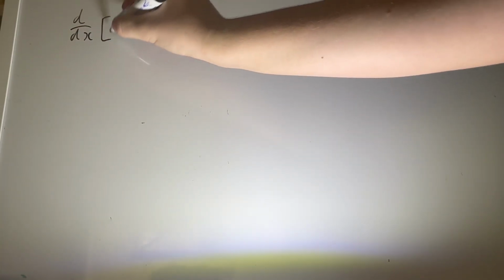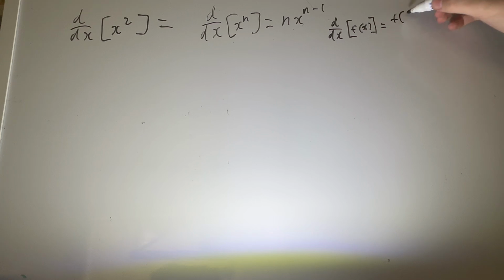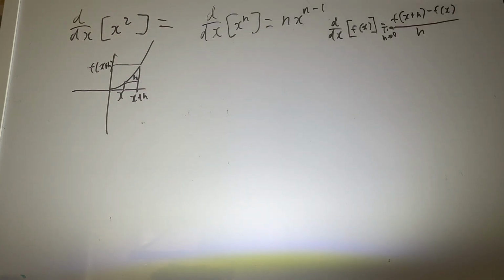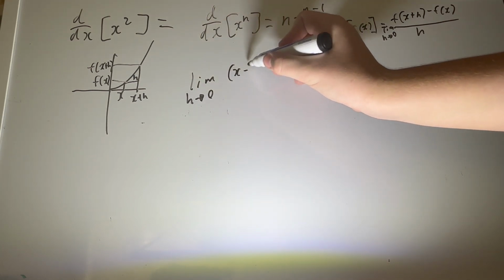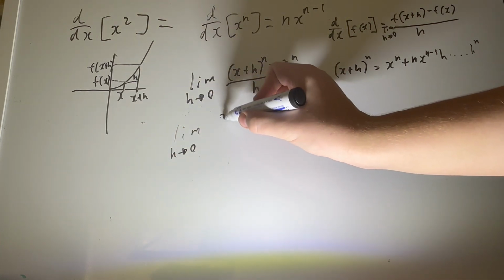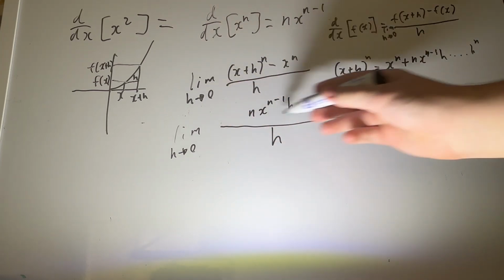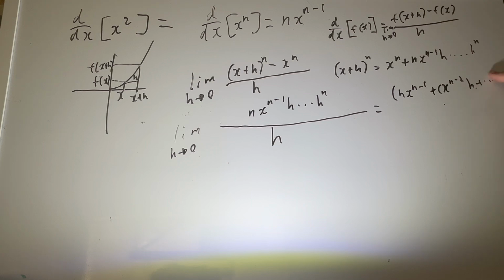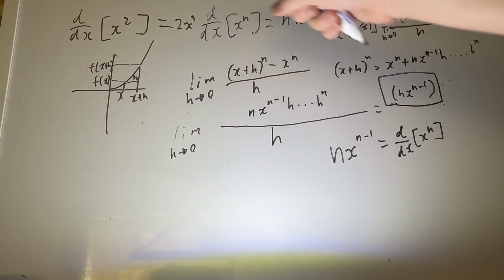The Power Rule Proof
The Power Rule is one of the main derivative rules. This video will teach about what a derivative is and the proof of the Power Rule!

Intro: 0:00
Explain: 0:23
Proof: 1:41
Outro: 3:58